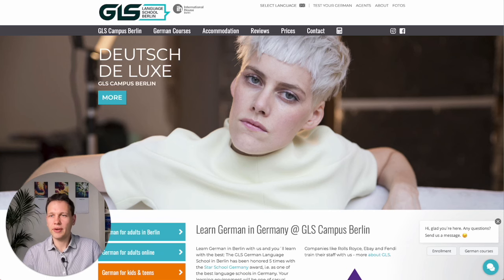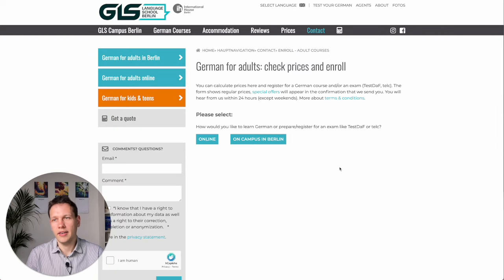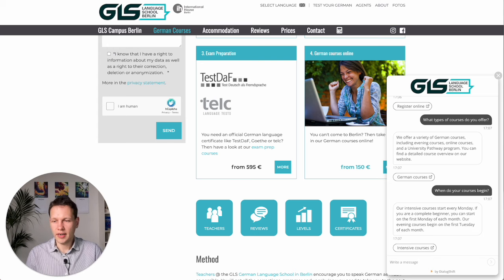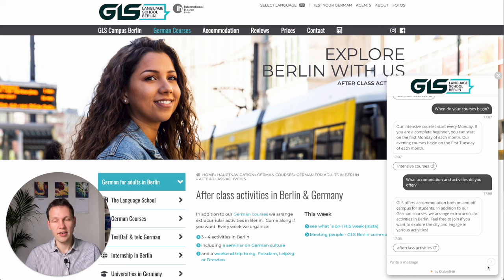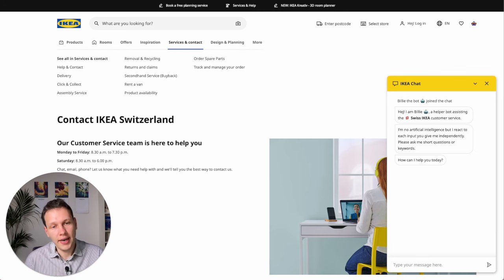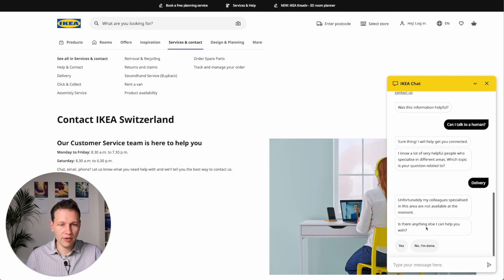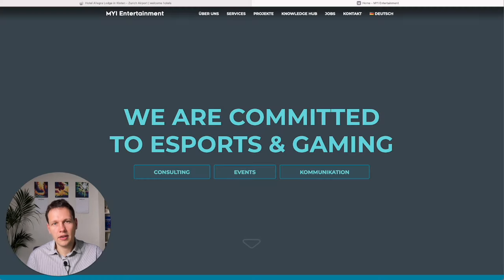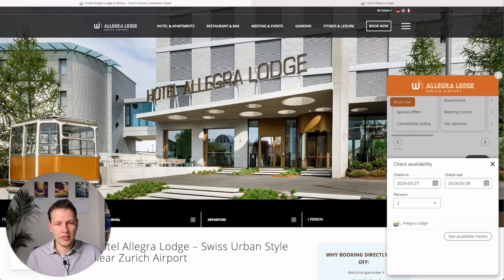Use ChatBots Like These 3 Companies (now with GPT 4o)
Table of Contents:
00:00 - Intro
00:41 - GLS Language School Berlin
04:05 - IKEA
06:30 - Allegra Lodge Hotel
08:27 - Outro